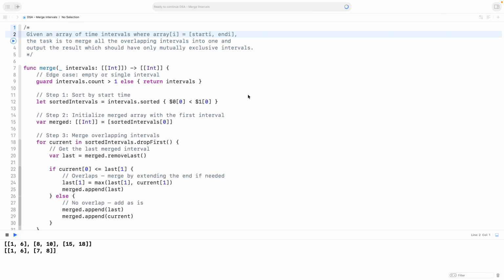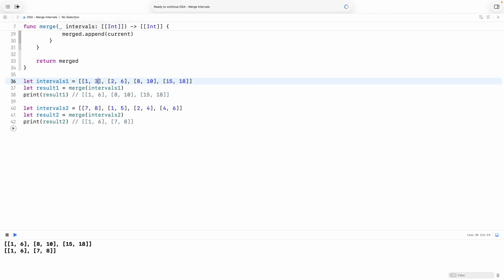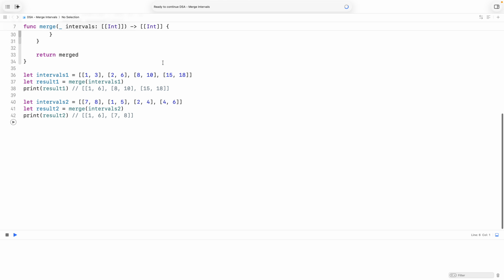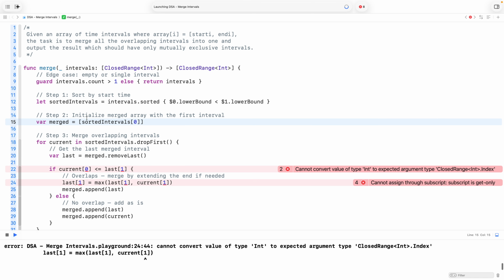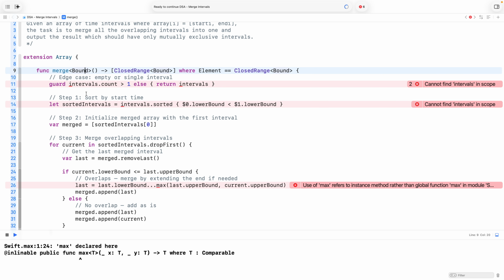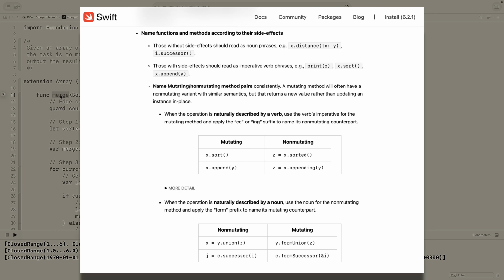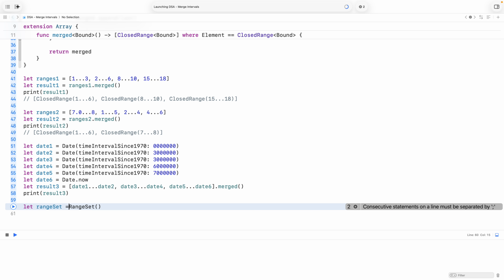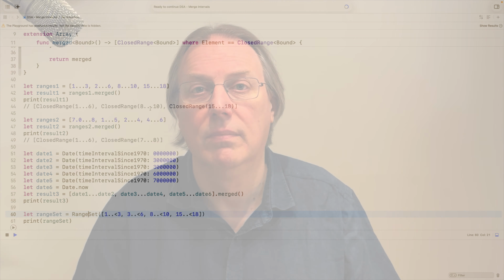DSA Solutions in Swift – Merging Intervals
In this video, we tackle another classic problem in Data Structures & Algorithms — Merging Intervals — using Swift.

🧩 What You’ll Learn:
• Learn to adapt and write proper Swift code
• Understand the merge intervals problem in detail
• Implement a generic solution in Swift
• Verify the results

💻 Code Walkthrough:
We’ll write clean, efficient Swift code that’s easy to follow and not just optimised for performance but made generic for a range of uses. Ideal for coding interviews, LeetCode practice and Swift algorithm mastery.

Topics Covered:
• Definitions of interval and overlapping fundamentals
• Dynamic programming method
• Swift implementation walkthrough

📅 Next Tutorial:
DSA Solutions in Swift – Reversing a Linked List